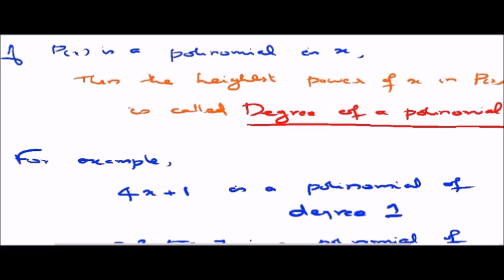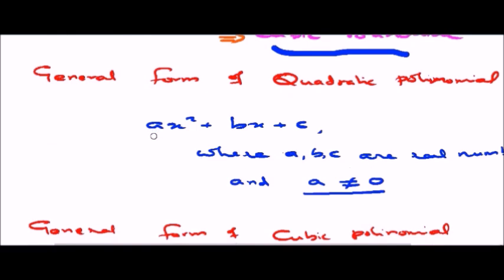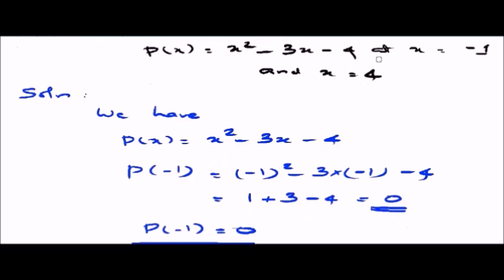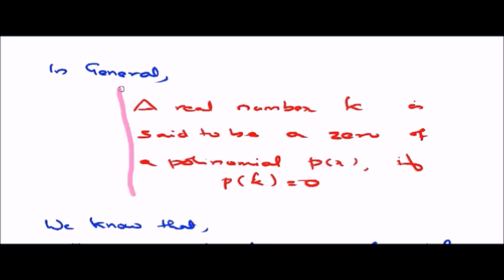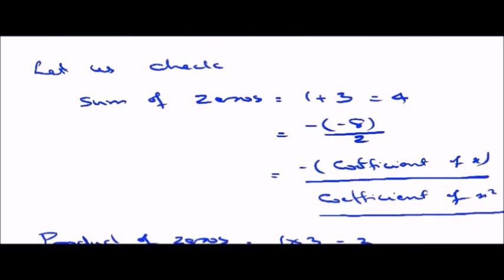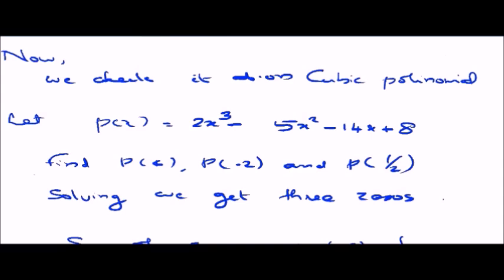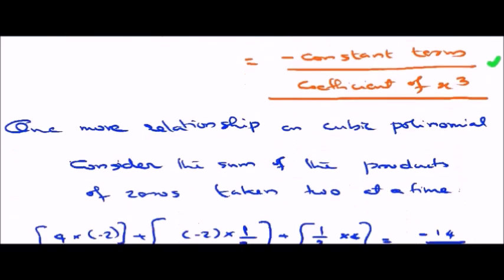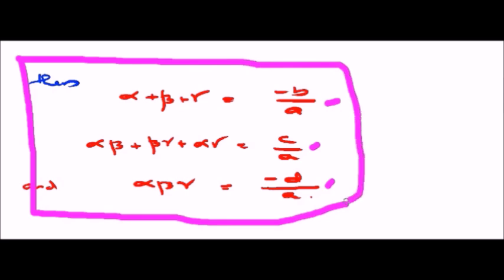POLYNOMIALS - General Concepts - Class 10 - CBSE - Mathematics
POLYNOMIALS
GENERAL; CONCEPTS
CLASS 10  CBSE
Mathematics